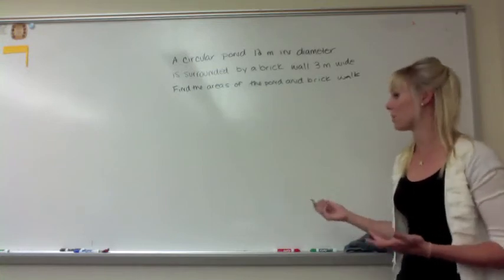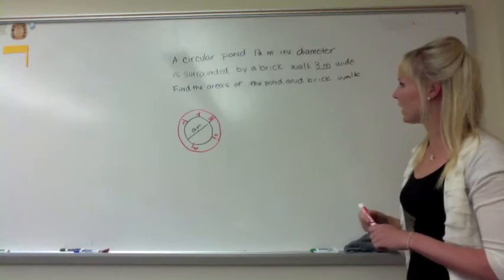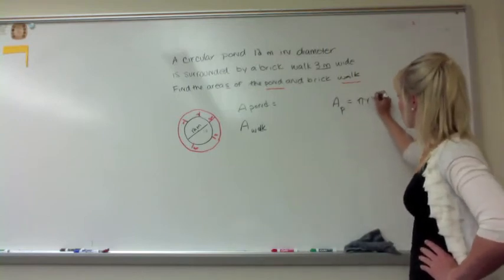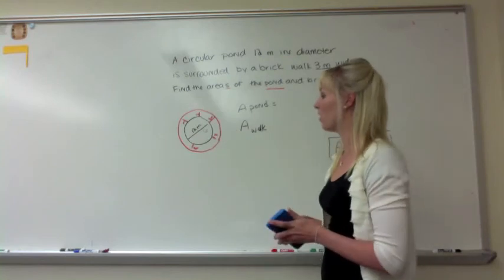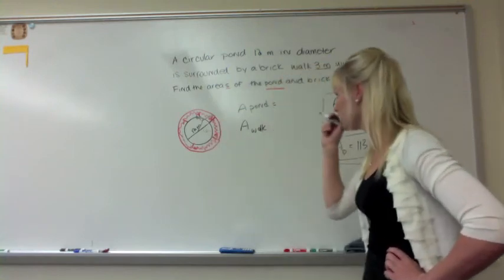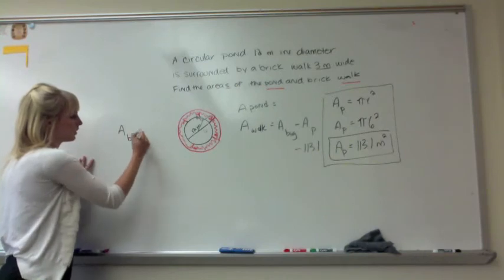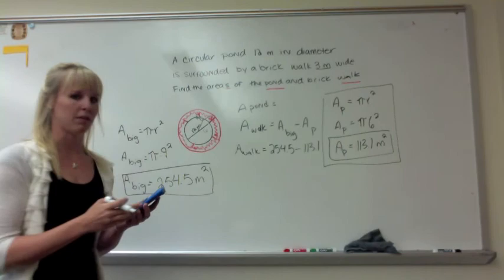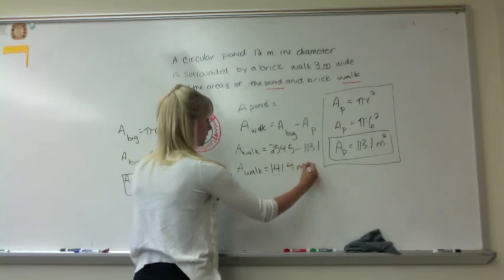9 3 Part 3